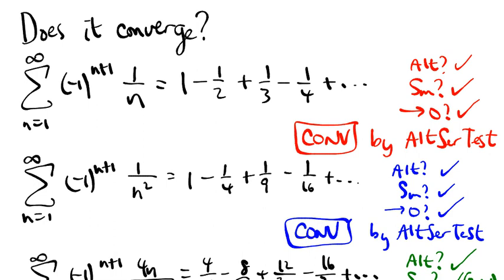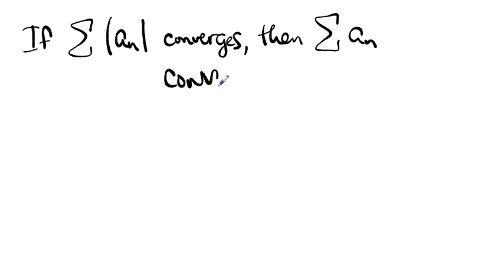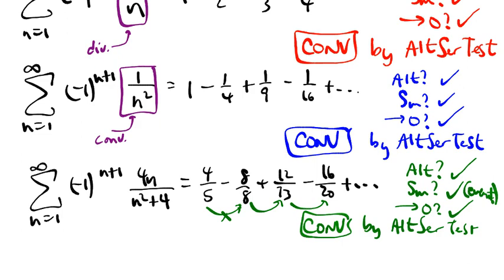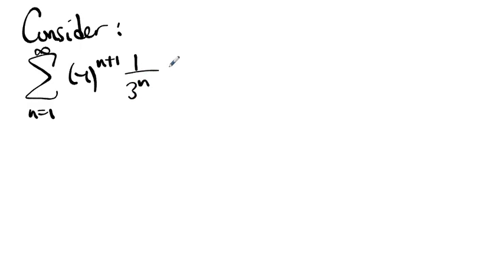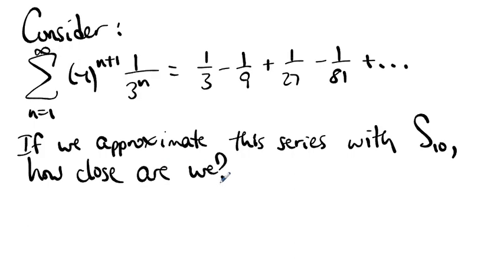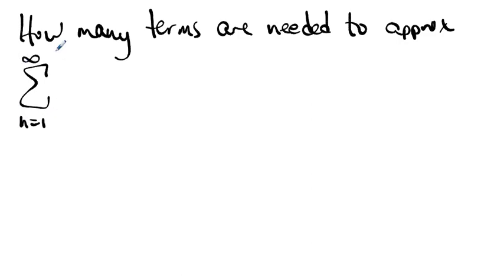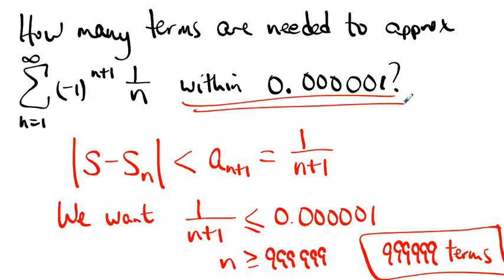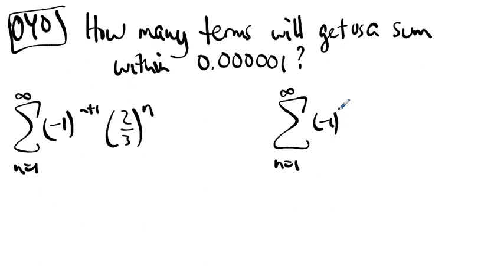MATH222 Lesson 28 Bounding Alternating Series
This screencast describes the ideas of conditional convergence and absolute convergence.  It also discusses how close a finite sum of an alternating series is to the sum of the associated infinite series.